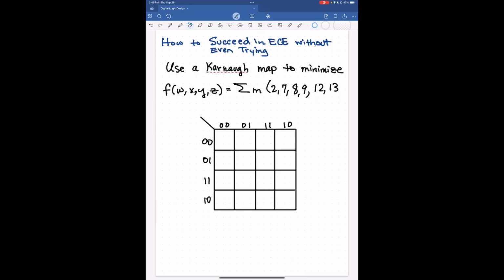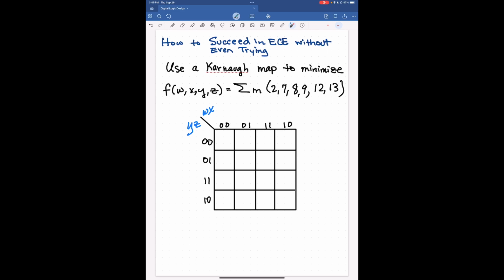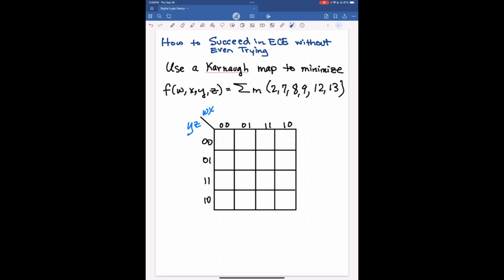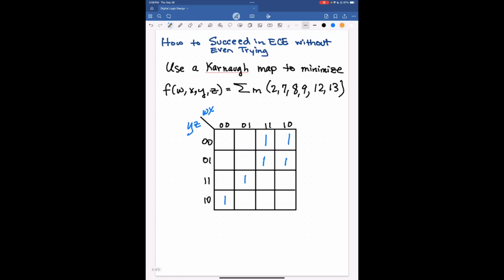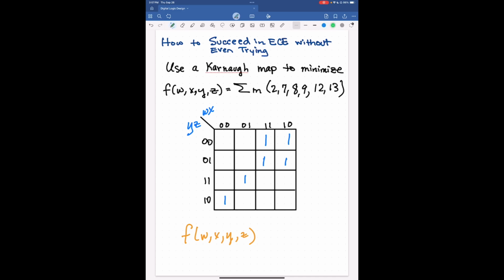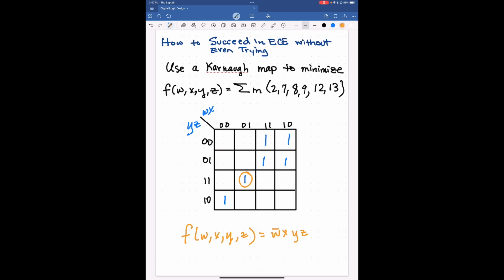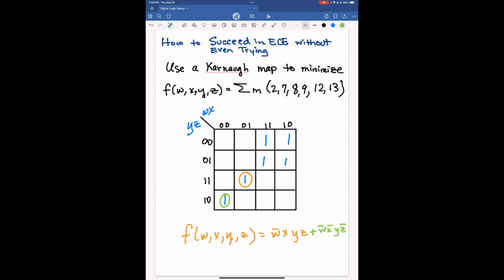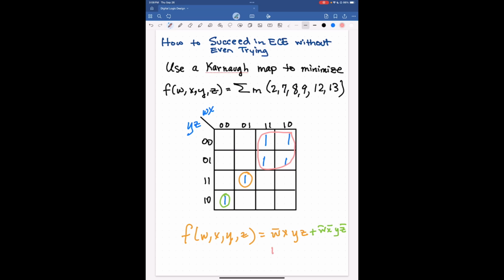4 Variable K-Map Example 2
Example of using a 4 Variable Karnaugh to minimize a SOP function given in canonical form. Includes use of midterm that cannot be grouped.